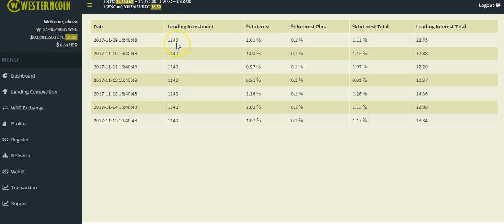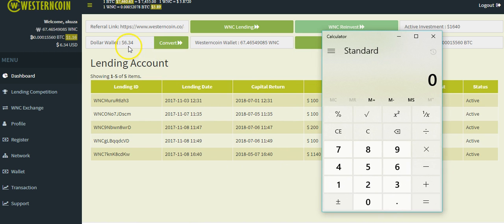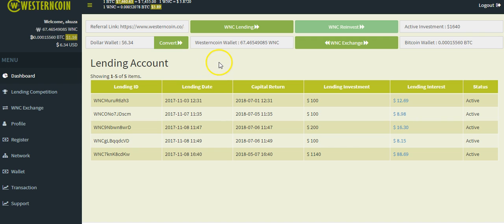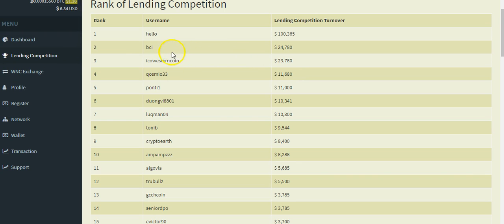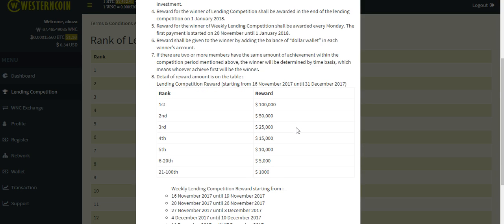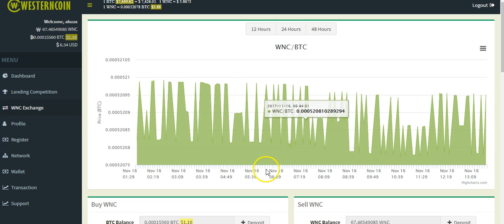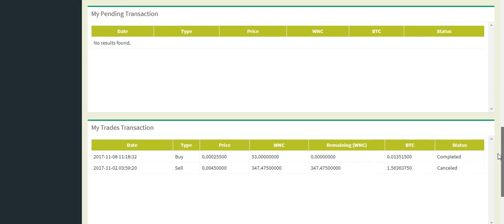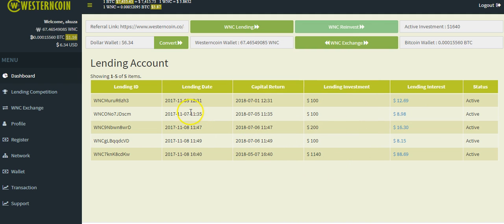Crypto Noob 15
Coinbase:
Coinbase is a USA based company were you can purchase bitcoin, Ethereum and Litecoin

Hextra Coin /  This one will boom !!

Bitclave The next google !! only 10 cents

19TGD3CePMjmdi2vyJHBwmyiSbZaBZA21G

USI Tech
usi tech
Usi tech

Ethtrade
ethtrade
Ethtrade.org
ethertrade
ethtrade scam
ethtrade withdrawal
ethtrade proof
ethtrade hindi
ethtrade urdu
ethtrade bangla
ethtrade presentation
ethtrade withdrawal proof
ethtrade tutorial

Gladiacoin
gladiacoin review
Gladiacoin scam

Kyle Kip
kyle kip

Icoinpro
i coin pro
icoinpro scam
icoinpro training
icoinpro compensation plan
icoinpro earning
icoinpro review
icoinpro english
icoinpro presentation
icoinpro explained
icoinpro hindi
icoinpro urdu

Cryptrade
Cryp trade
Cryp Trade

CoinXL
CoinXL opportunity
CoinXL Business
CoinXL Compensation Plan
CoinXL potential income
CoinXL Scam
CoinXL review

Spey ltd
Spey invest
Spey Invest ltd
Spey Invest ltd review
Spey Invest ltd english
Spey Invest ltd tutorial
Spey Invest ltd scam
Spey Invest ltd withdrawal
Spey Invest ltd explained
Spey Invest ltd proof
Spey ltd review
Spey ltd scam
Spey ltd withdrawal
Spey ltd English review
Spey ltd tutorial
Spey ltd proof

Bitconnect
bitconnect
bcc
Bitconnect scam
Bitconnect proof
Bitconnect withdraw
Bitconnect review
Bitconnect tutorial
Bitconnect english
Bitconnect blockchain
Bitconnect hindi
bitcoin
investing
money
hard fork
segwit
richard heart
bitpay